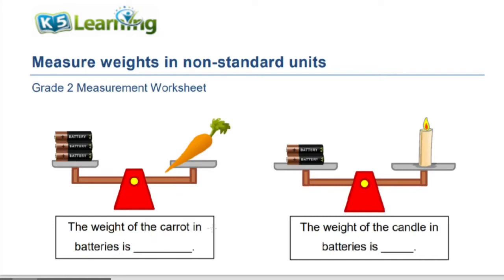Grade 2 Introduction to Mass